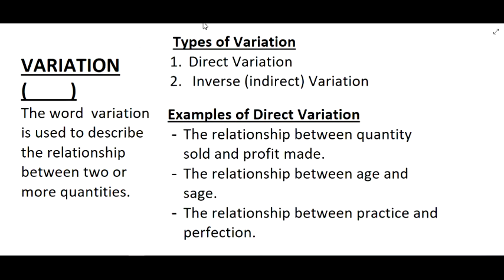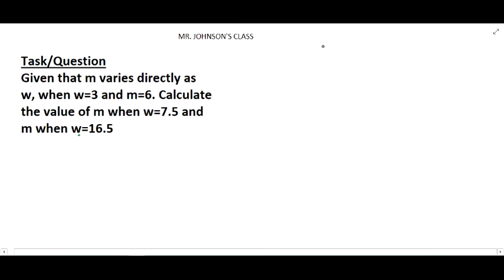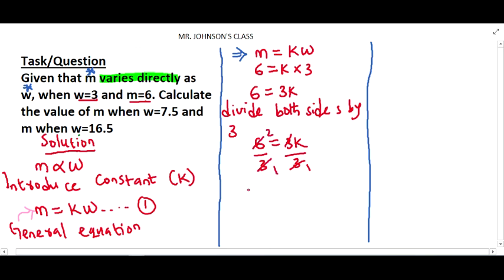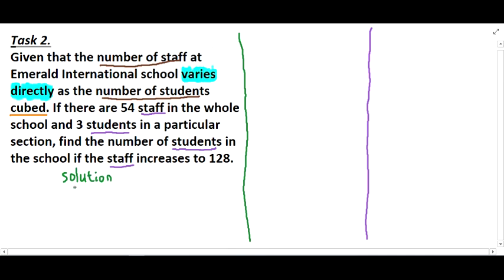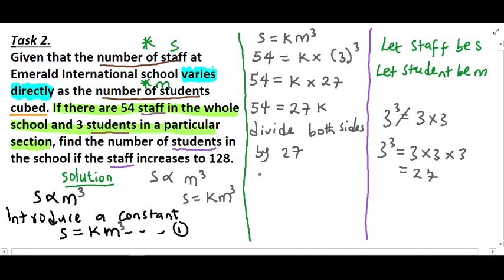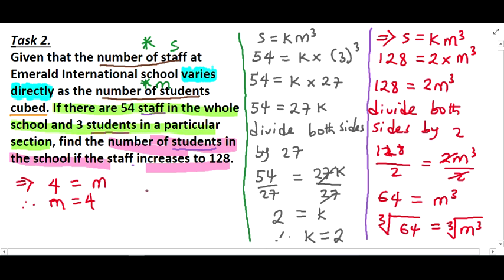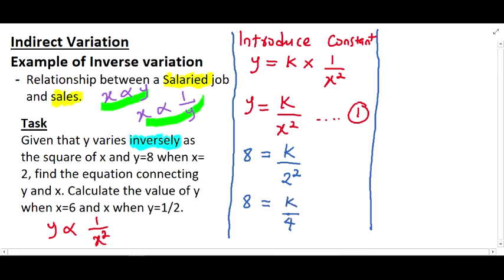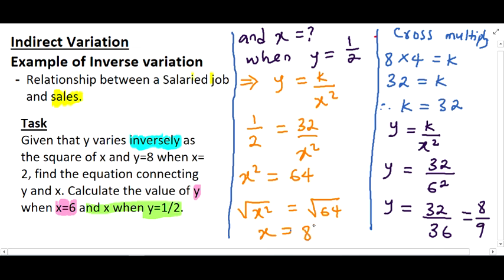Variation made Simple.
This video focuses on direct and inverse proportion with clear, detail and accurate explanation.